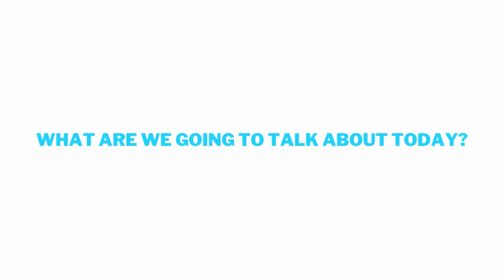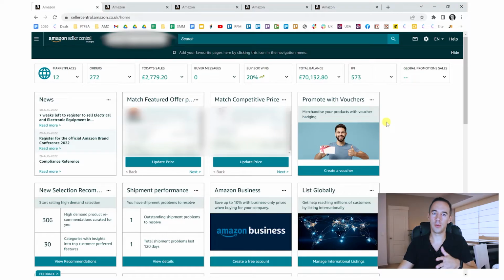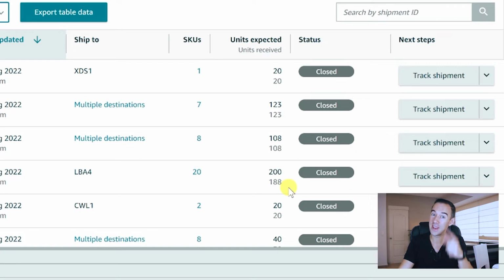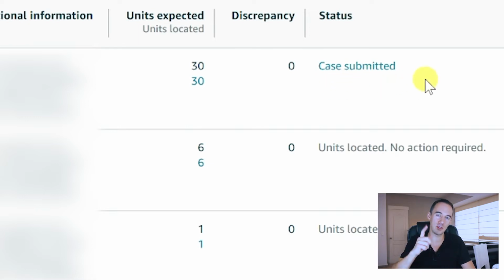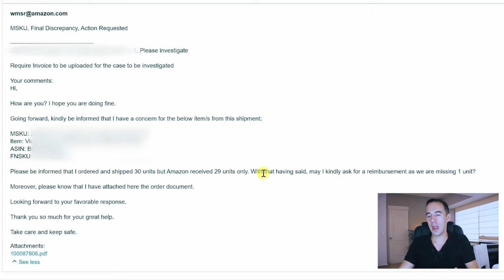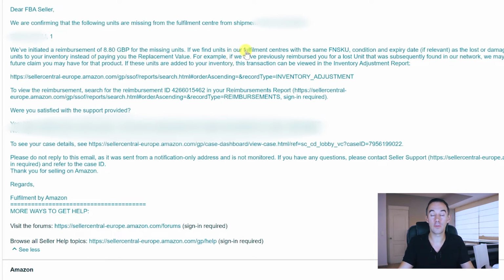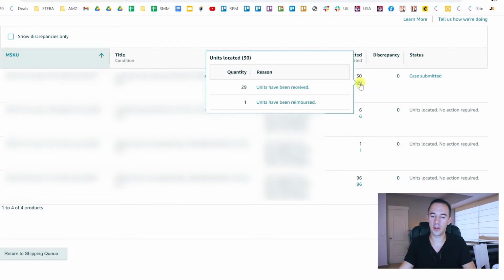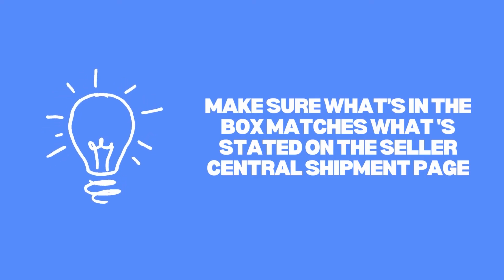How To Avoid Shipment Discrepancies When Selling On Amazon FBA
Has Amazon just lost the stock that you sent in? Have you got a Shipment Discrepancy? Then watch this video as I will share with you what you should do when you have shipment discrepancies and how you can avoid them.

What is Amazon shipment discrepancy - 1:09
How to check if you have shipment discrepancies? - 1:50
What to do when you have a shipment discrepancy - 3:29
How to avoid shipment discrepancy - 10:06

About this video: Amazon, Online Arbitrage Business, Arbitrage Business, Amazon Business, work from home, selling on Amazon, sourcing for amazon, Sourcing, retail arbitrage, online arbitrage, amazon fba, fba, amazon fba sourcing, amazon 2020, amazon fba strategies, top tips, Thomas Parkinson, FastTrack FBA, Fast Track FBA, how do people make money on Amazon, Amazon arbitrage, Amazon Arbitrage 2021, SHIPMENT DISCREPANCIES! , How To Avoid & Reconcile Shipment Discrepancies When Selling On Amazon FBA